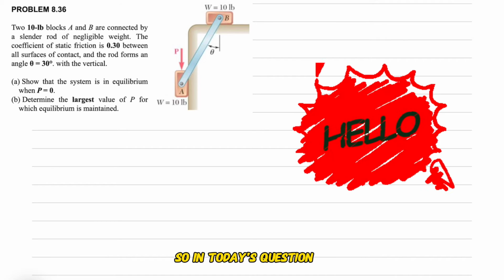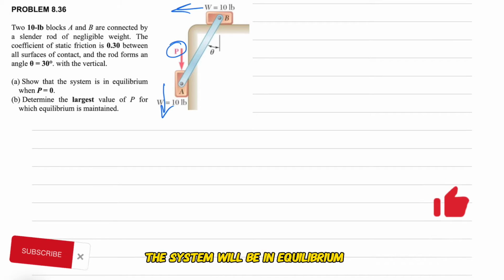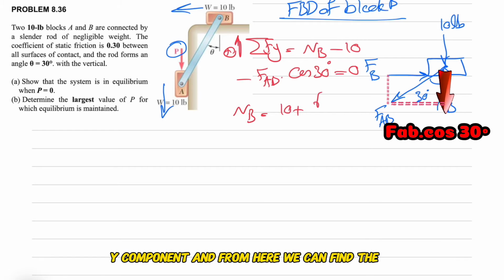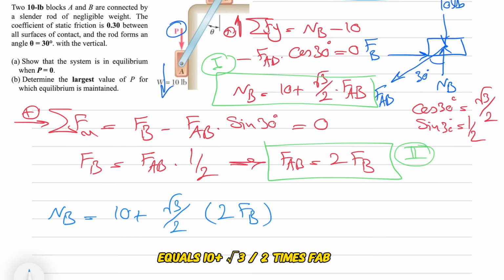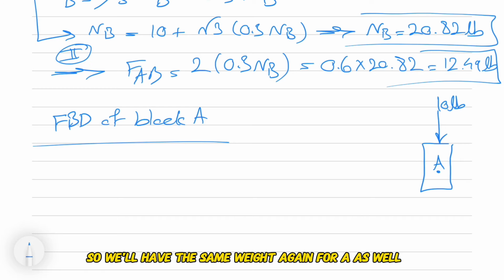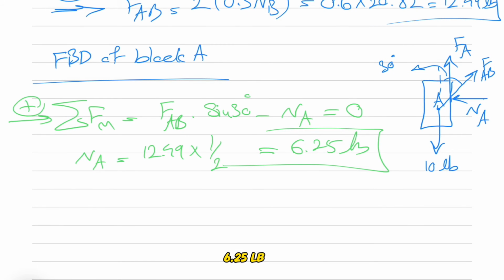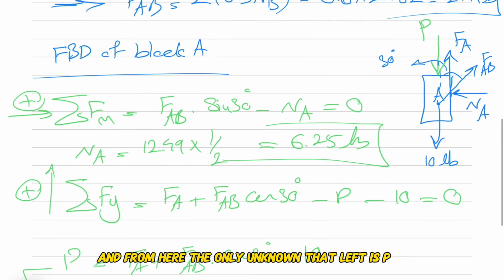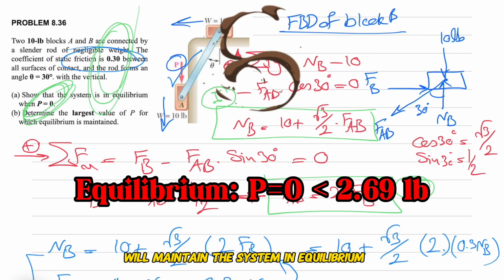Problem 8.36 | Two 10-lb blocks A and B are connected by a slender rod of negligible weight. The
Two 10-lb blocks A and B are connected by a slender rod of negligible weight. The coefficient of static friction is 0.30 between all surfaces of contact, and the rod forms an angle θ = 30°. with the vertical. (a) Show that the system is in equilibrium when P = 0. (b) Determine the largest value of P for which equilibrium is maintained.

00:00 Intro
01:33 Free body diagram of block B
02:02 Equilibrium equations for block B
04:35 Free body diagram of block A
05:07 Equilibrium equations for block A
07:07 Part b answer
07:52 Part a answer